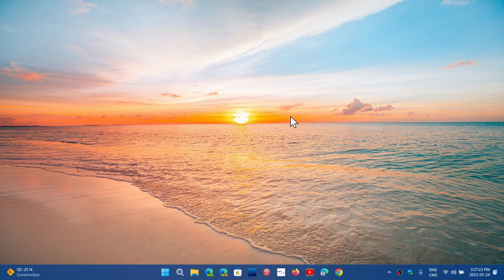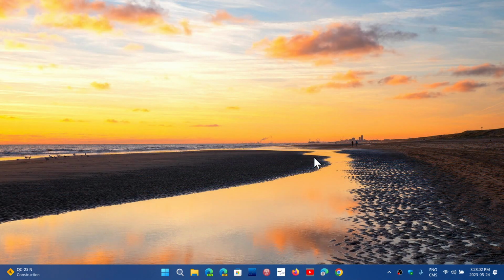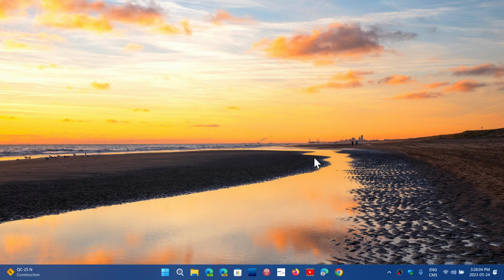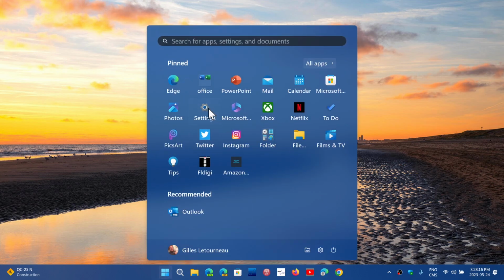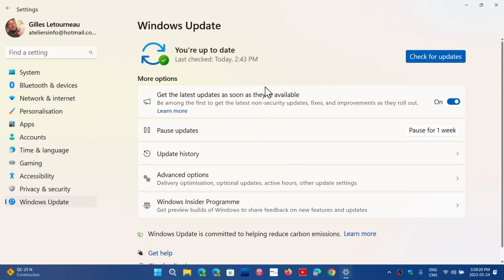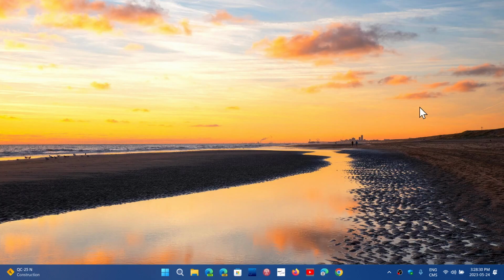Windows 11 22H2 How to turn on some Moment 3 features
Moment 3 features are off by default, you need to turn on a little switch and not every feature is available